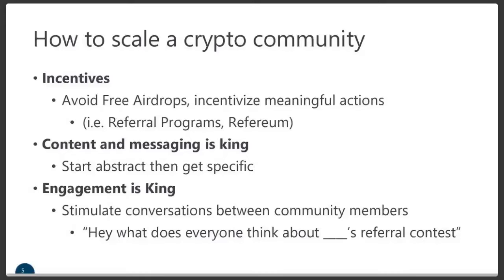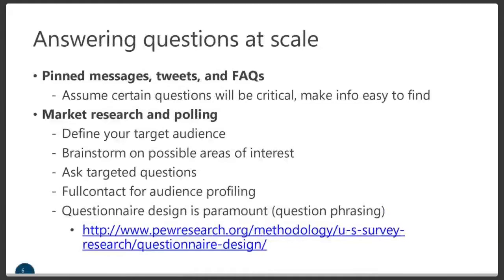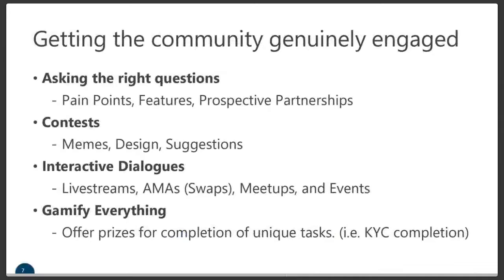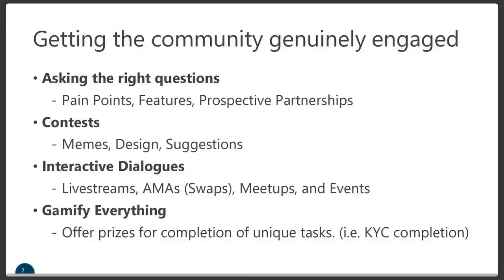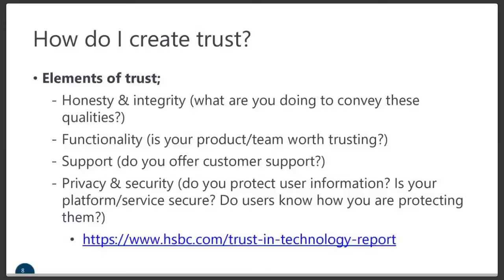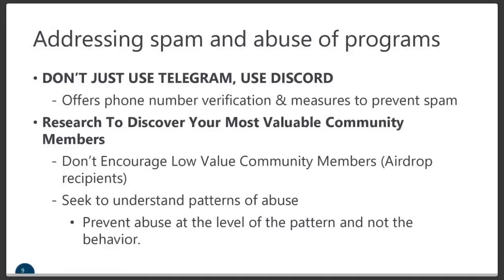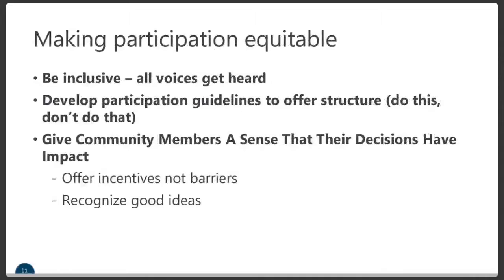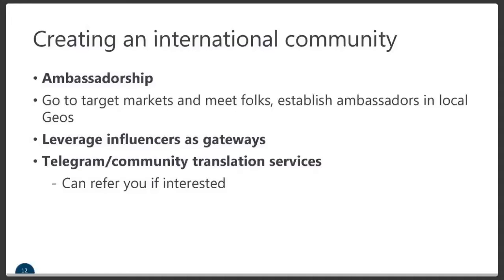Omnisparx Community Franklin Fitch 11 14 18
November 14th
Tips for Running a Successful Community

SPEAKER: Franklin Fitch of Beaxy Exchange will discuss tips for attracting and growing communities.